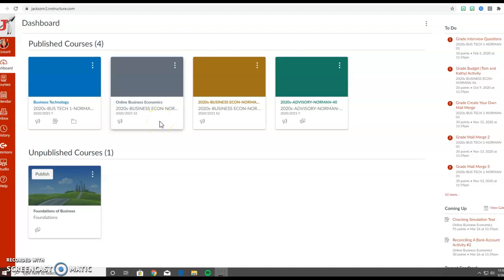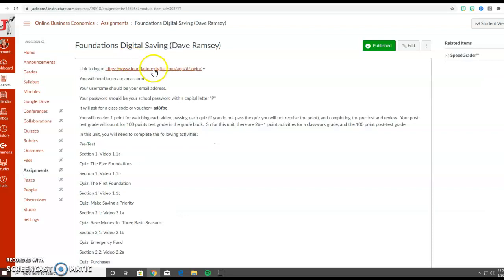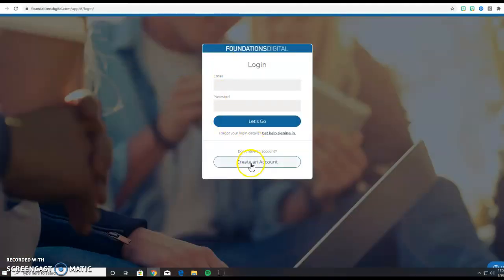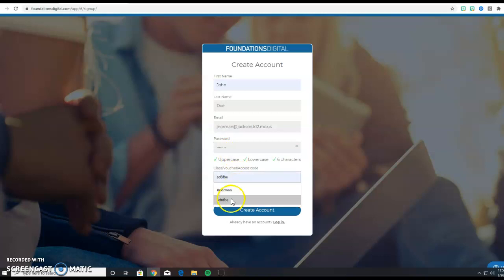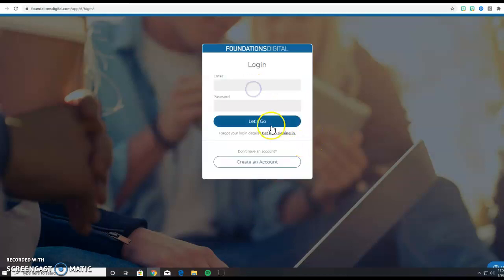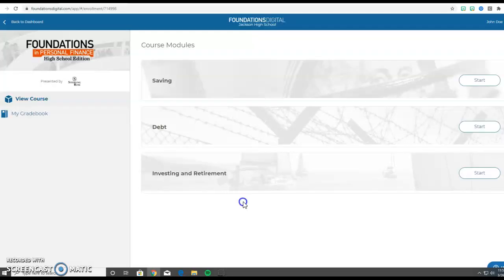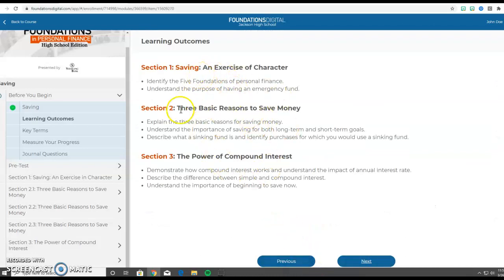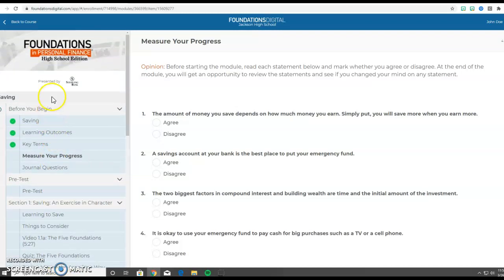How to Log in to Foundations Digital